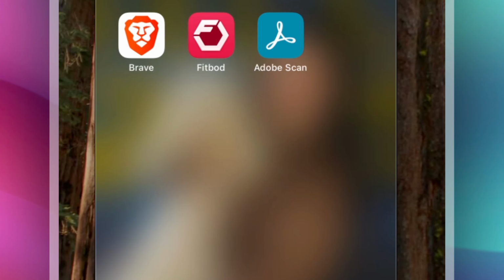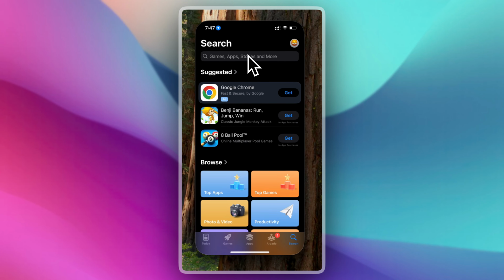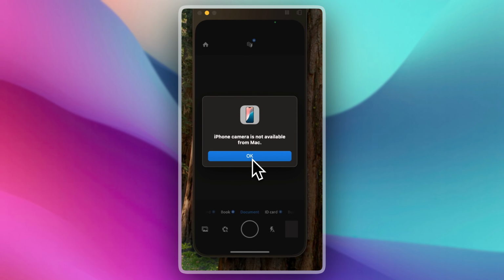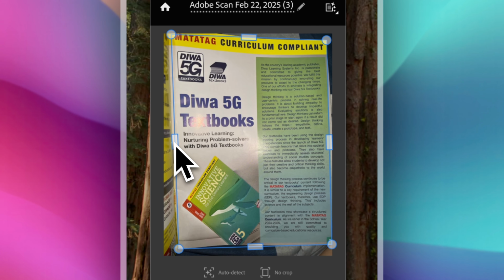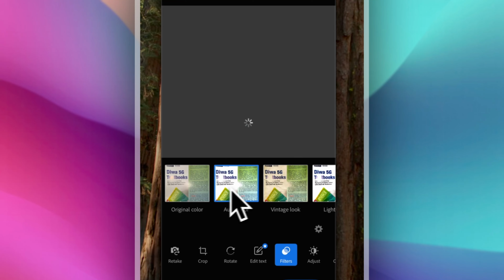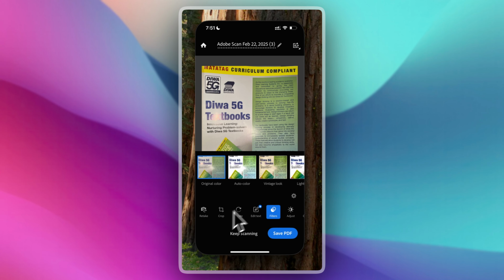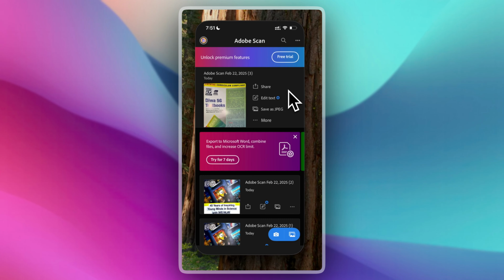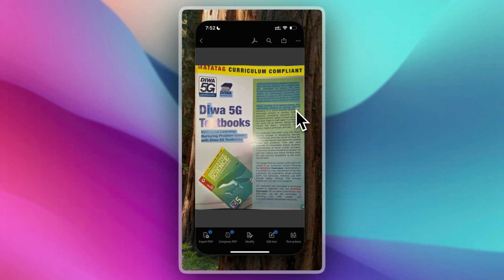How To Use Adobe Scan App (2026 Updated Tutorial)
Learn how to effortlessly use the Adobe Scan app with this step-by-step tutorial.